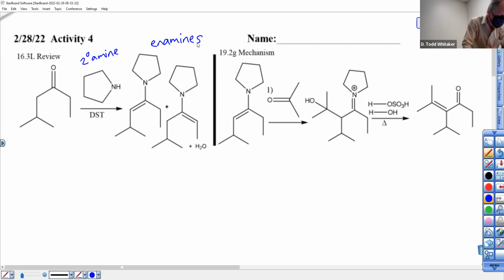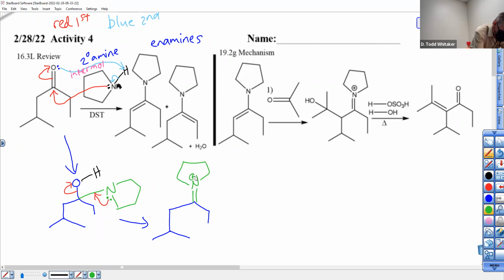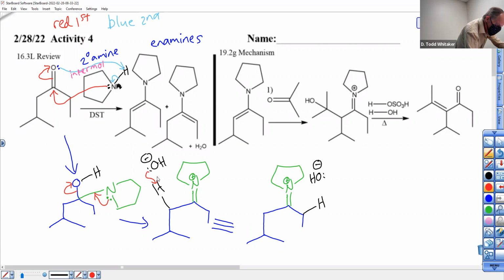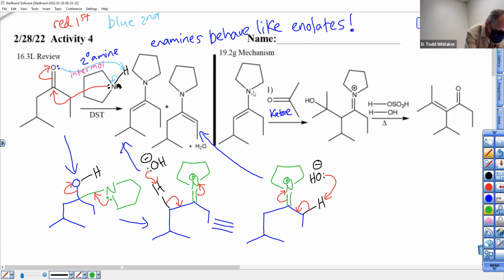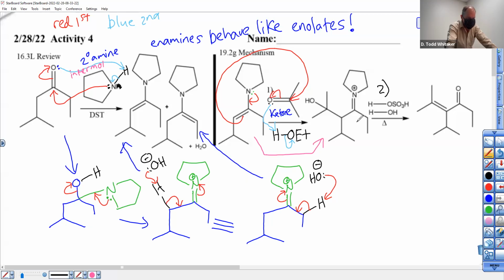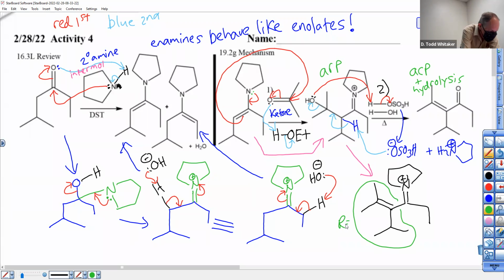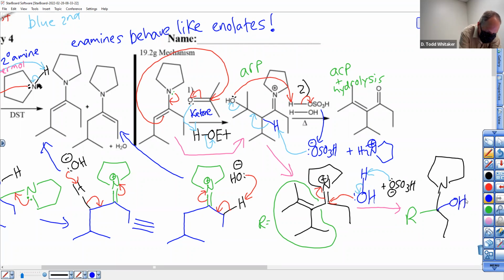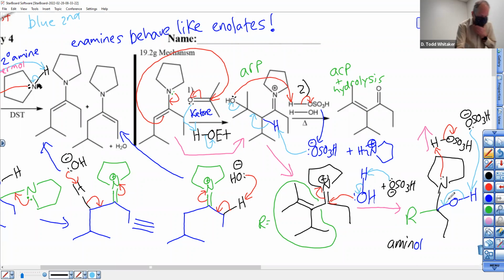c242w22 Activity 4 Ch19 Enamine Aldol